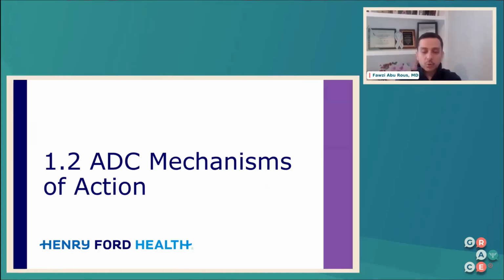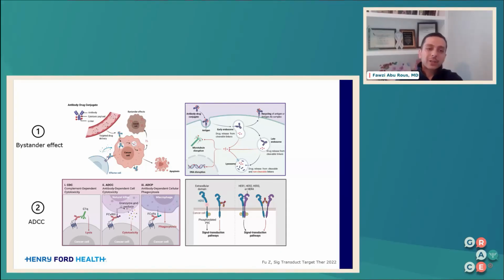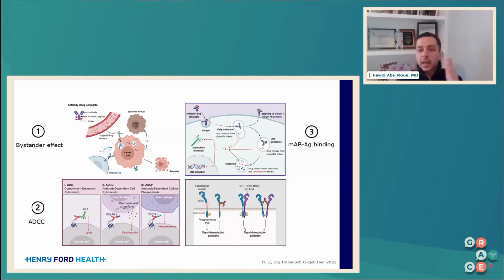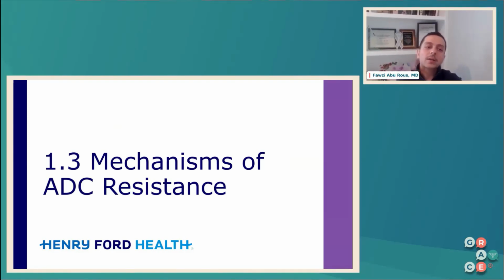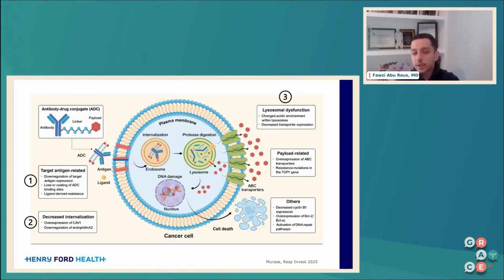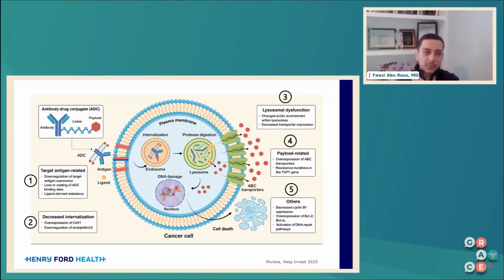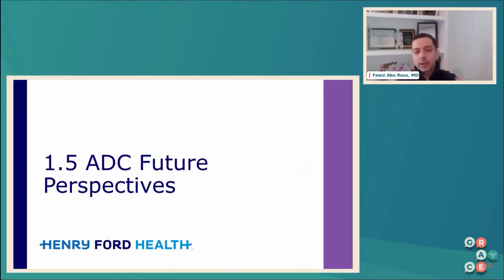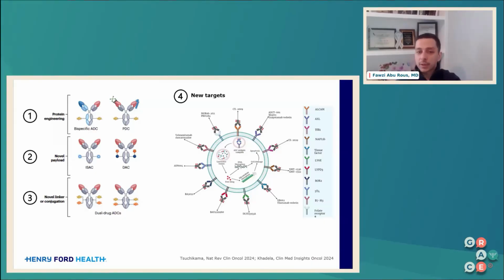Antibody-Drug Conjugates: How They Work, Examples and Future Perspectives - Lung Cancer OncTalk 2025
In this live, virtual, interactive event led by Dr. Eric Singhi on December 13, 2025, top oncologists delivered engaging, patient-centered presentations and panel discussions that covered a wide range of topics regarding the most current and emerging lung cancer treatment information as well as hosted a live Q&A session where attendees could submit questions to the experts and get answers in real time.

In this video, Dr. Abu Rous discusses the mechanism of action and resistance of antibody-drug conjugates (ADCs) as well as some examples and future perspectives.